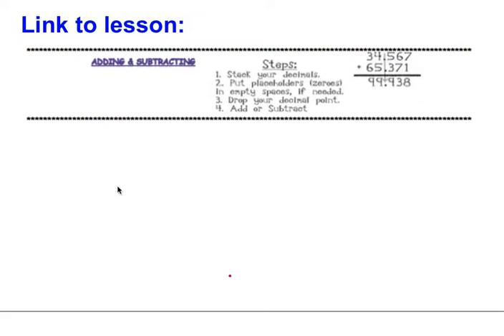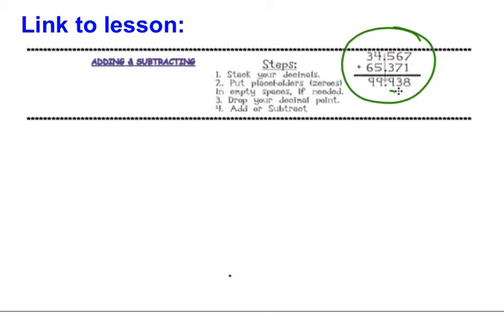Math 1 Fall 2020 Day 1 AddingSubtracting Decimals